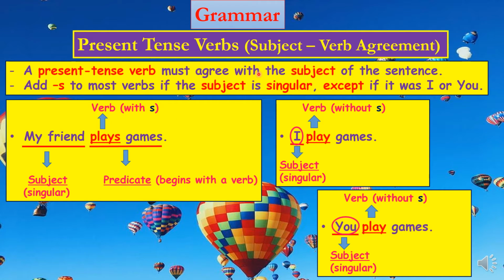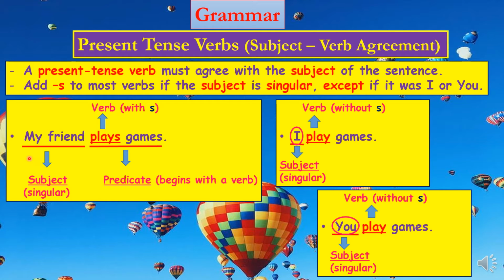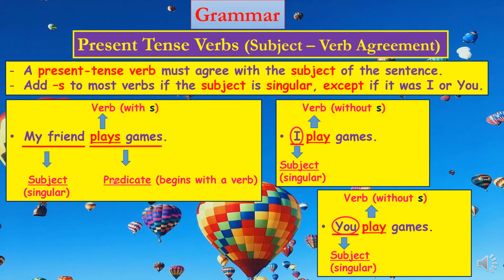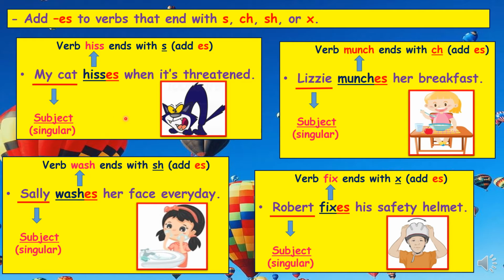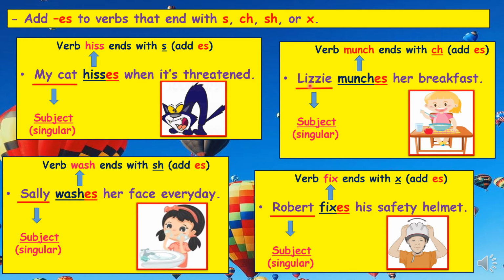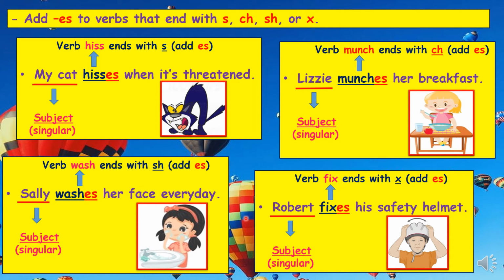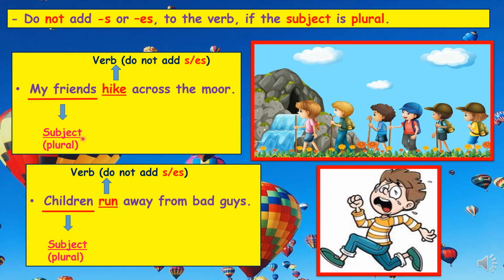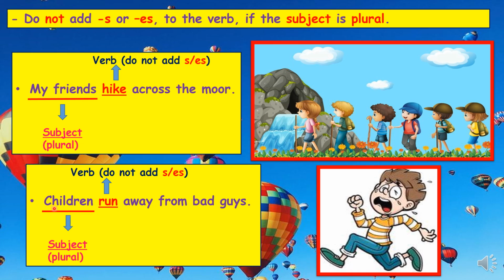Grade 2 English Grammar Week 13 Present Tense Verbs Agreement with Subject